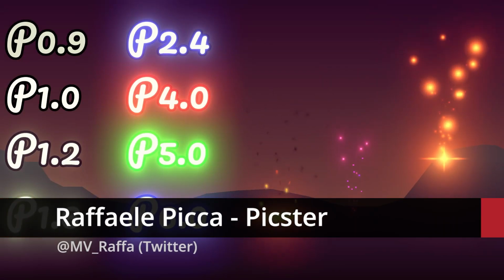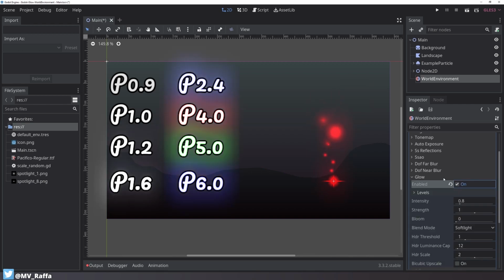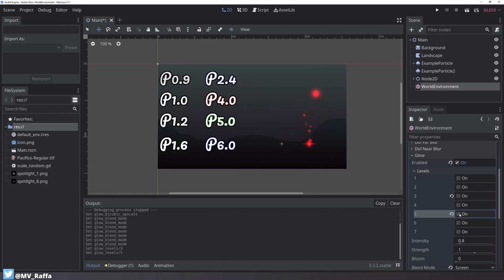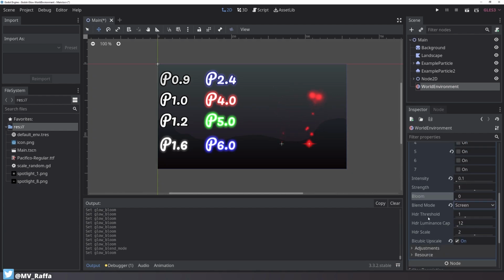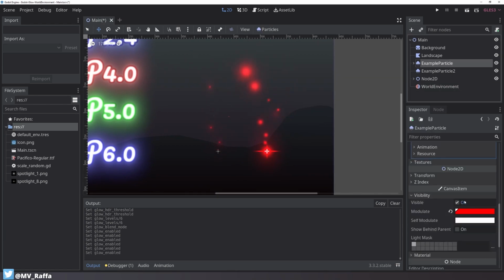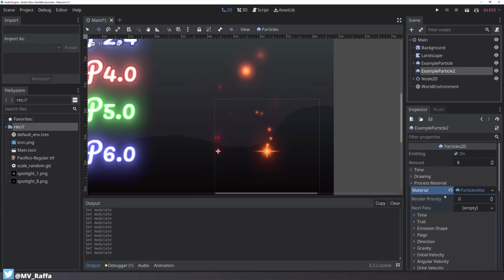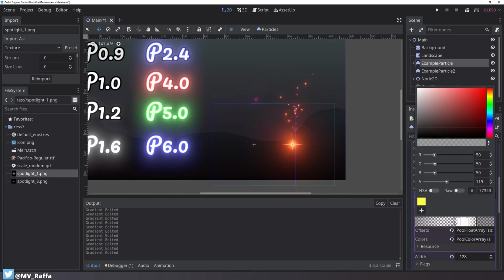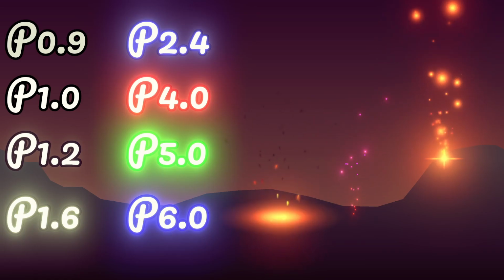How to get a nice Glow effect in Godot ( + Post-Processing & World Environment Node )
Today I want to post a really quick tutorial as I get these questions so often: How to get a nice glow effect in Godot? Why has the glow artifacts? Why is the glow blocky? Why is the glow stuttering and flickering?

I decided the quickest way to answer all this is to make this short video and to supply you with an example project.

If you want to support me, the biggest favor would be to check out the game I am currently developing (Or share it or to suggest it to friendly streamers!):

Timestamps:
00:00 Intro
00:08 Let's get started!
00:25 WorldEnvironment - Adjustments (Color Correction)
01:10 WorldEnvironment - Glow
01:42 Glow - Fix Blockyness
01:52 Glow - Blend Modes
02:25 Glow - Fix Flickering ( Glow Levels )
03:15 Glow - Fix Intensity
03:27 Glow - Bloom
03:45 Glow - HDR Threshold
04:30 Glow - HDR Luminance Cap
06:40 Saving one Powerful Color as a Preset
07:42 HDR Colors get multiplied, too!
08:14 Linear vs Dynamic(HDR) Post-Processing
08:55 Outro

Plusma, Von Wegen - sopha
Saib - Beyond Clouds
Tesk - Doin It